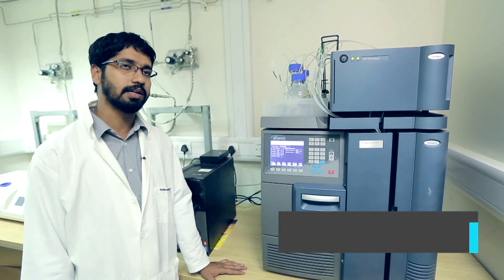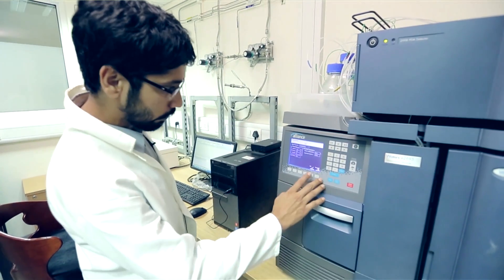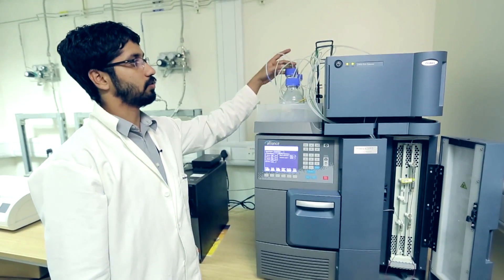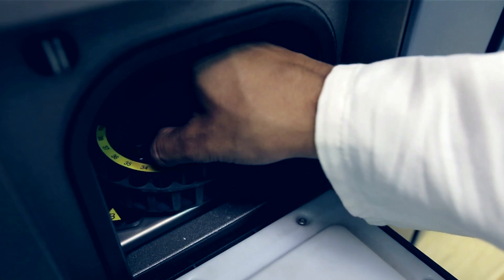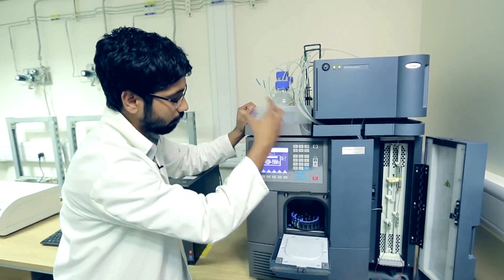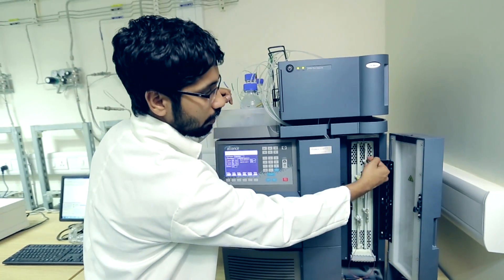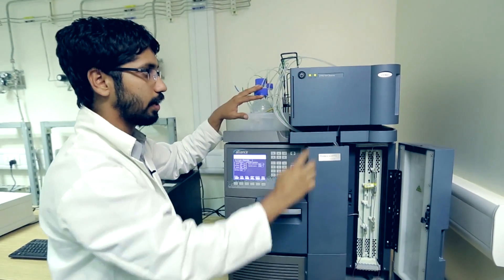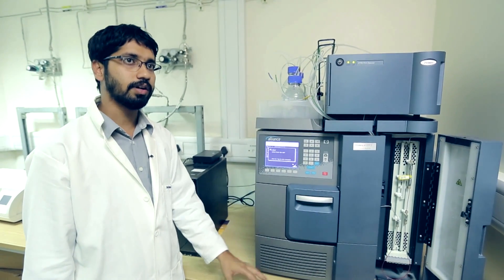HPLC equipment at Department of Chemistry, Shiv Nadar University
Mainak Banerjee, Ph.D. candidate at the Department of Chemistry describes the workings of the High Performance Liquid Chromatography (HPCL) equipment, which is a universal standard in the pharma industry and helps to analyse mixtures for purity.